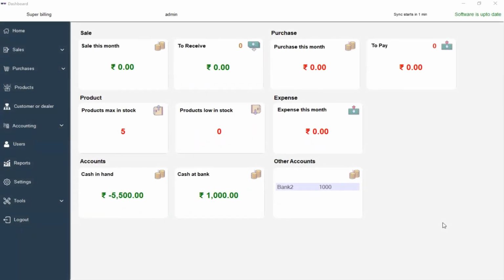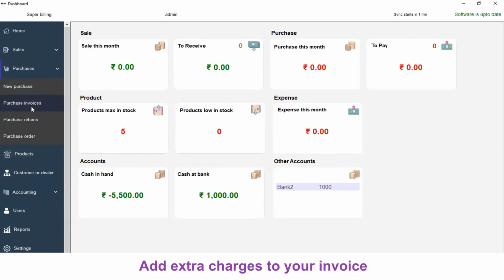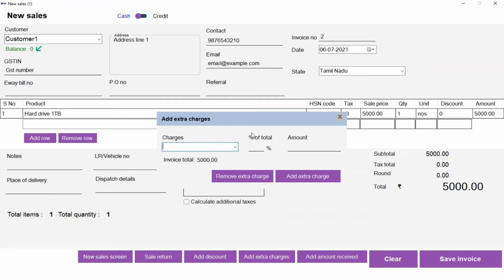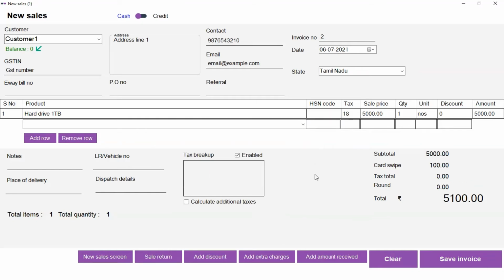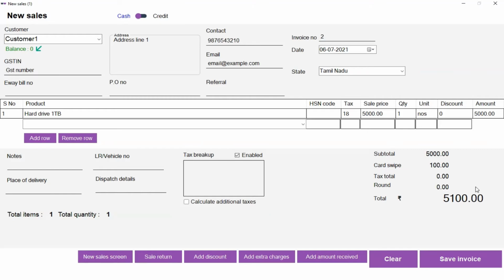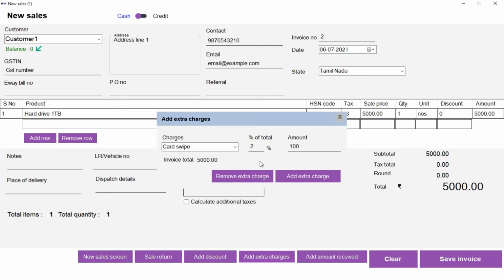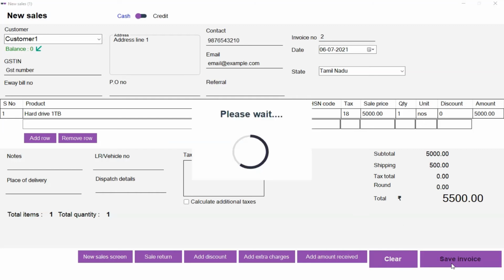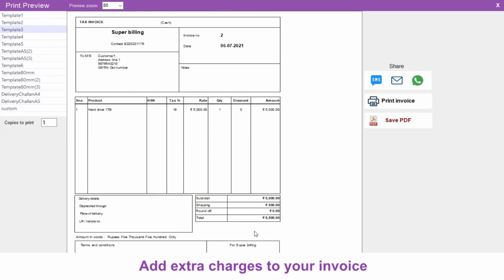Add extra charges to your invoice | Super billing - Download for free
In this video , you will know how to add extra charges to your invoices on Super billing- Free desktop billing software for small business

At some time you need to charge your customer for an extra like packing charge, card swiping charge, shipping charge etc,., at that time you can use this feature to do that easily. It is flexible and can name what you are charging for and add as the invoice percentage value or fixed value.

Super billing is a free billing software for small business with GST support. In this channel you can view how to use Super billing features and grow your business.

Barcode support
Cash and Bank
Stock transfer
Serial numbers or IMEI
Automatic ledger
Business reports
Expenses management